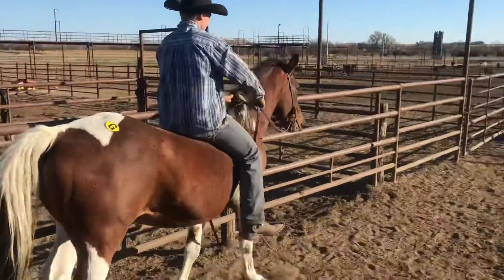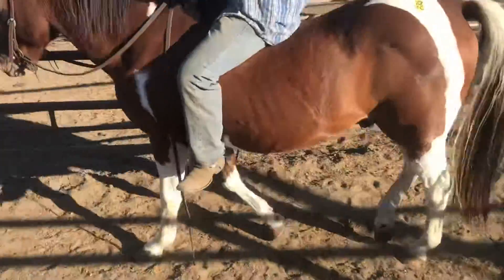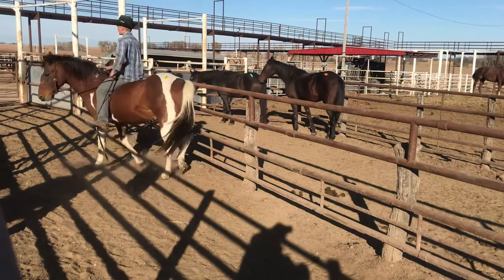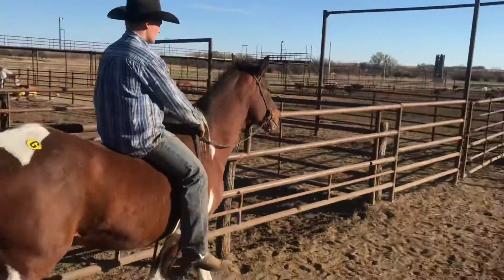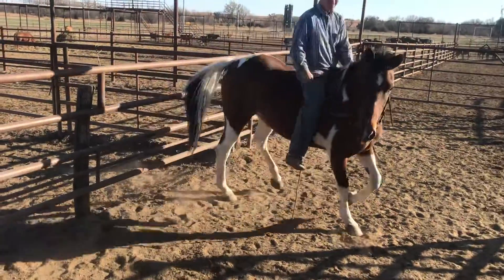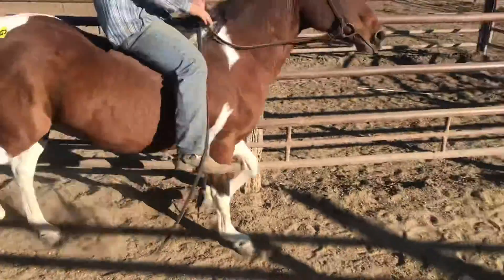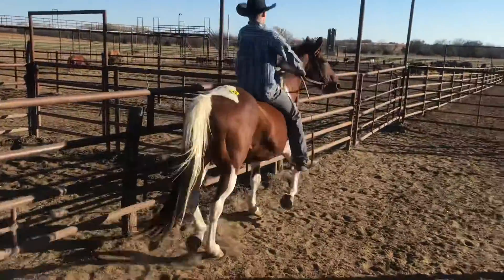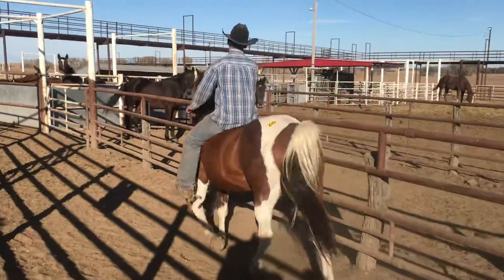Peabody Kansas Kill Pen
Listen to video Rodeo Paint tag 109